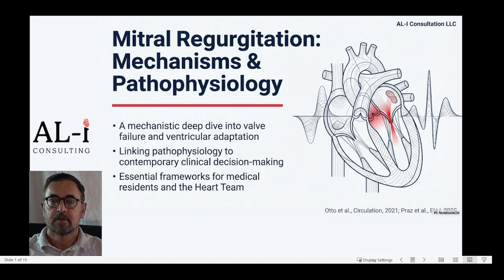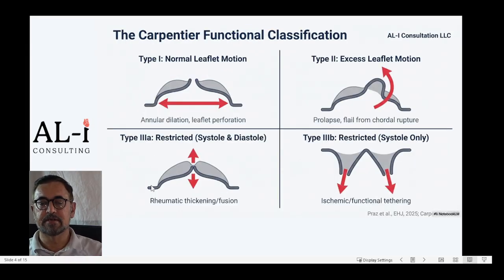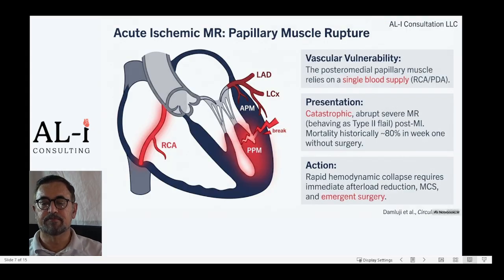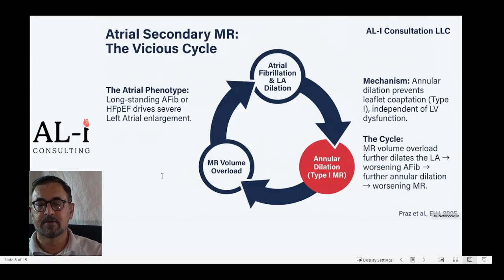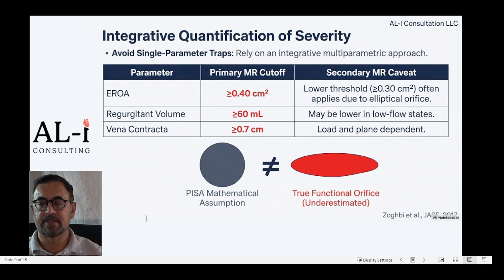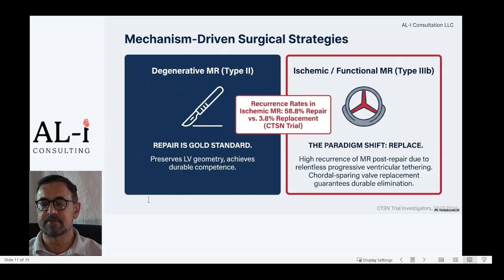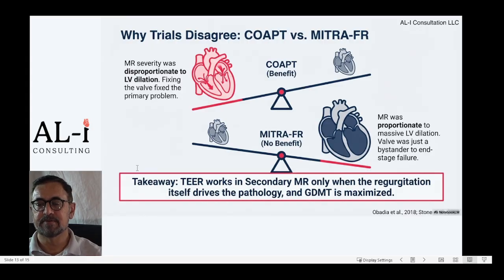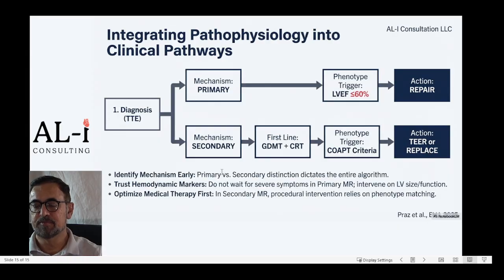Mitral regurgitation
An introduction to the complex topic of mitral regurgitation, repair, replacement, transcatheter edge to edge repair, tendyne valve, acute MR etc.